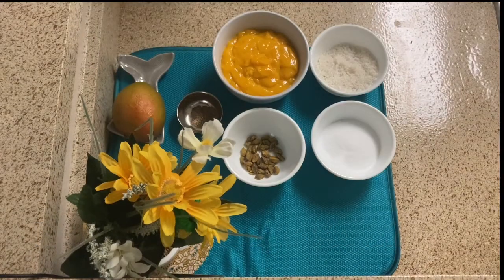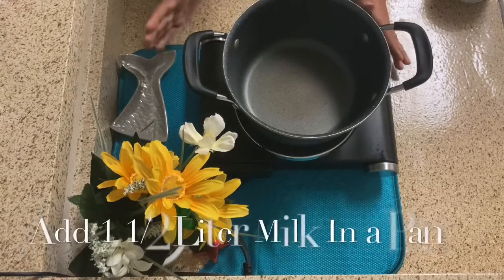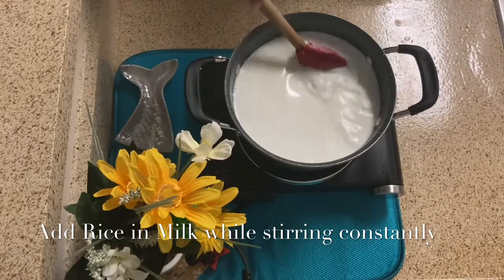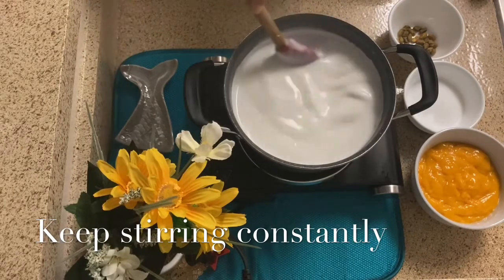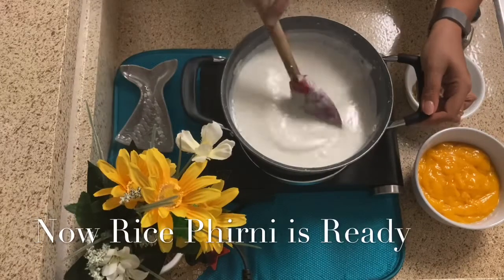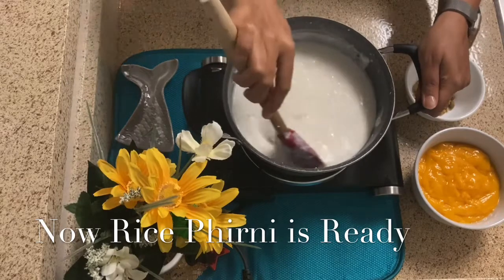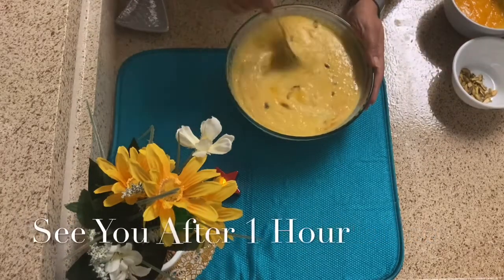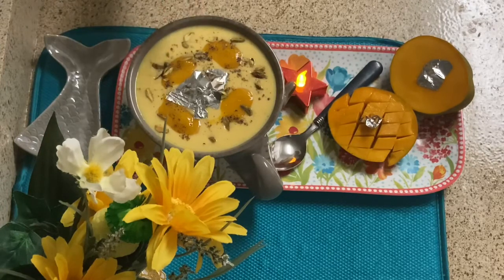Mango Phirni | आम की फ़िरनी | Special Alphonso Phirni | Indian Dessert | Chef Pooja Bhalla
Recipe: Mango Phirni | आम की फ़िरनी | Special Alphonso Phirni | Indian Dessert |

Learn how to make Mango Phirni | आम की फ़िरनी | Special Alphonso Phirni | Indian Dessert |
Ingredients
1/3 cup rice
2 mangoes puree
6 tbsp sugar
2 tbsp pista
1/2 tbsp elaichi powder